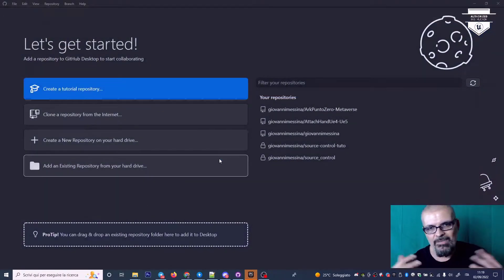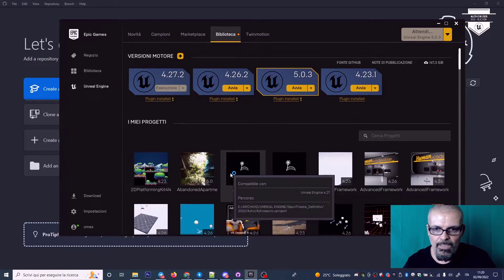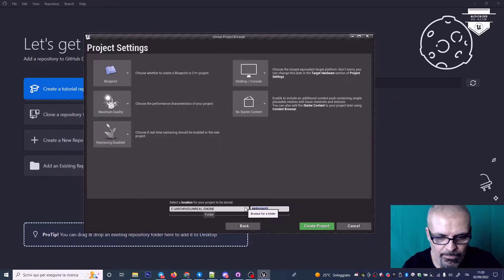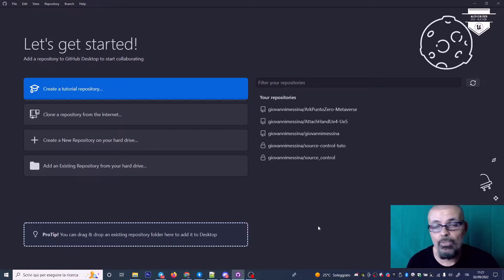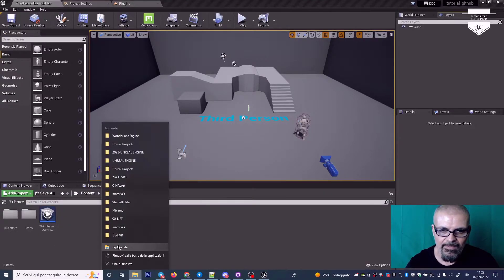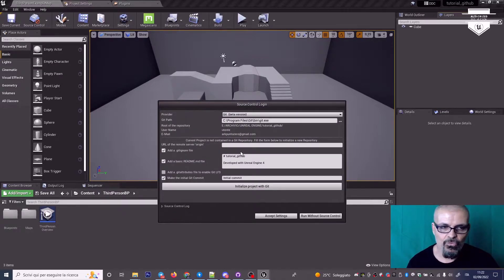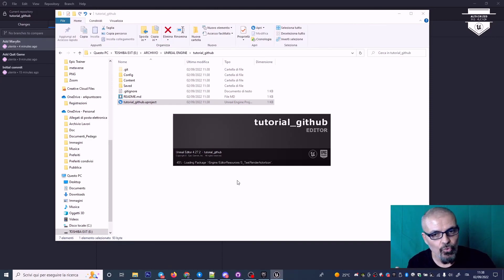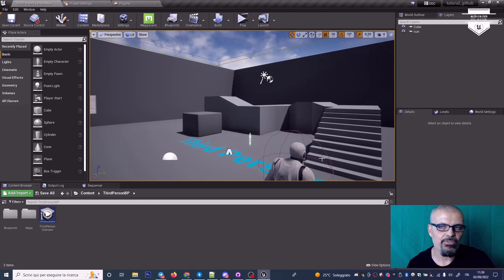Unreal Engine- Source Control and Github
In questa parte ti spiego come utilizzare il Source Control di Unreal abbinato a GitHub.

Buona visione.

I leave you some INFO to know EVERYTHING about me.

giovanni messina
Unreal Authorized Instructor partner for  Epic